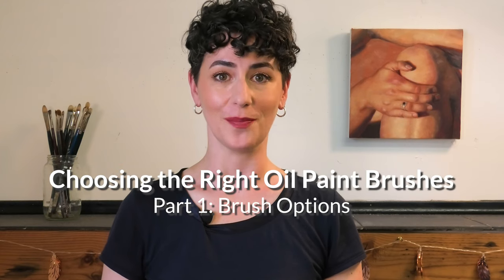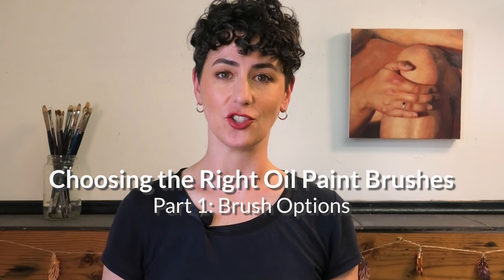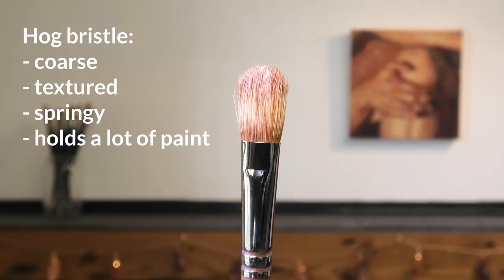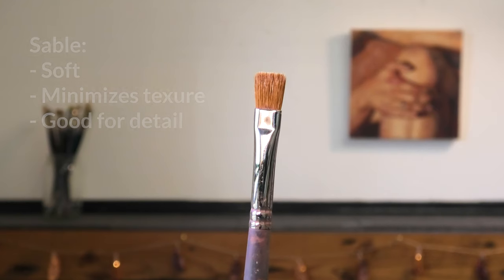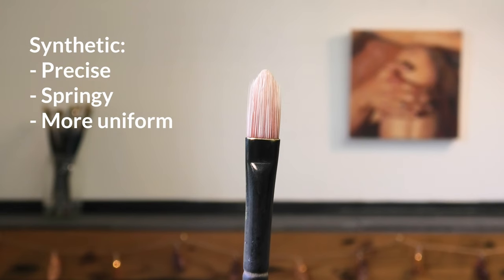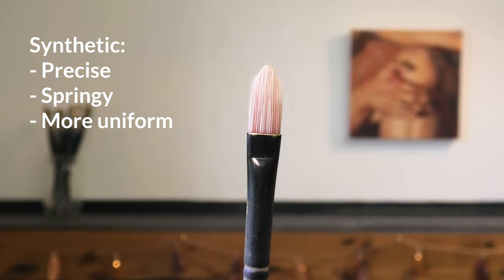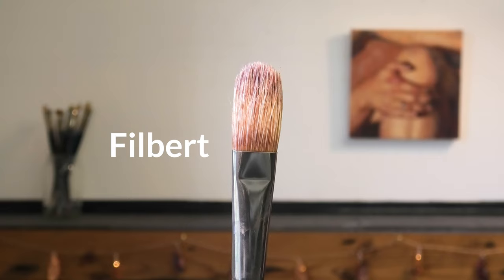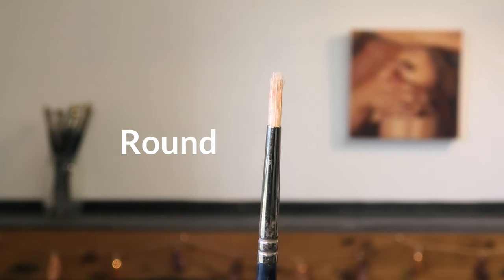How to Choose the Right Oil Paint Brushes - Part 1: Brush Options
With so many different shapes, bristle materials, and sizes, how do you choose the right oil painting brush for your work?  Learn about considerations for choosing brushes that will help support your painting goals regarding texture, detail, and size.

Part 1: Brush Options
Part 2: Brush Shape and Paint Application (next week!)
Part 3: Practical Application (coming soon!)

to see all three parts immediately, in one video.

Timestamps:
00:00 intro
00:18 bristle types
01:17 brush shapes
01:34 brush quality